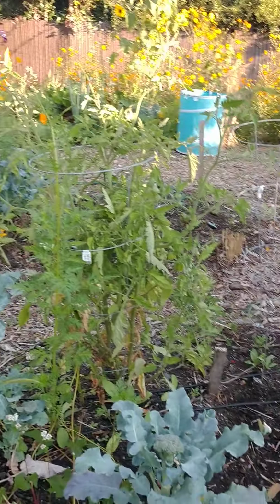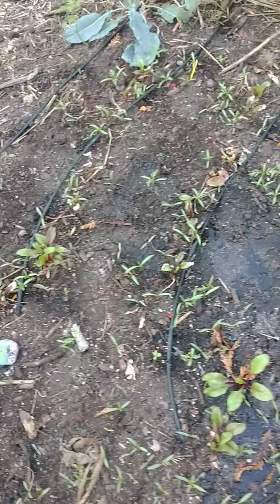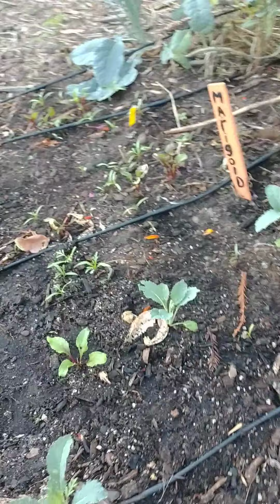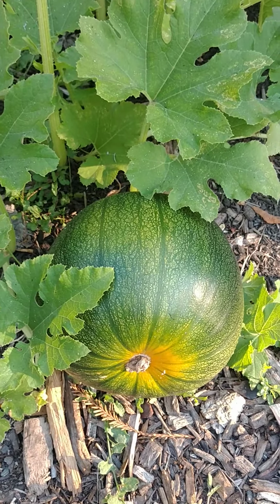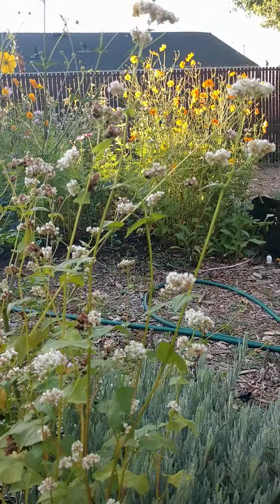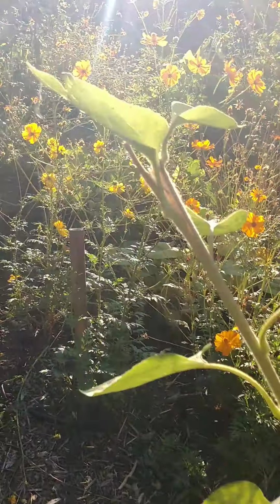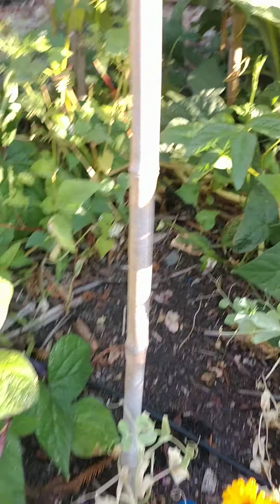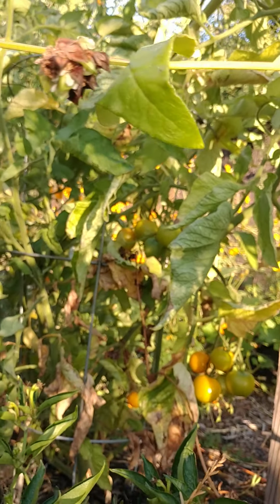22 August Garden Update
See what's growing in our garden right now.